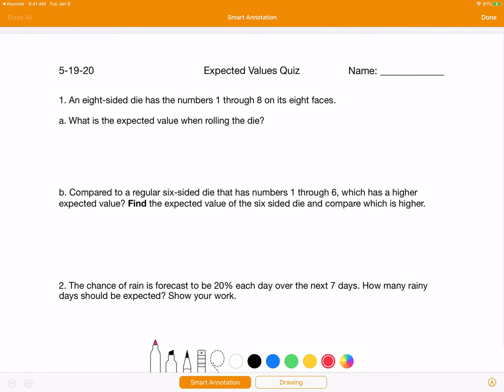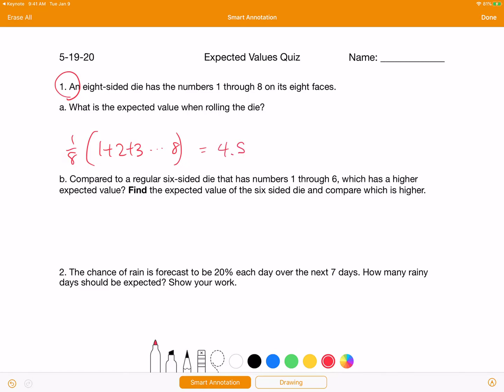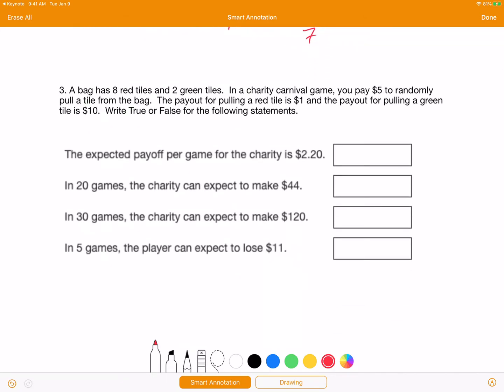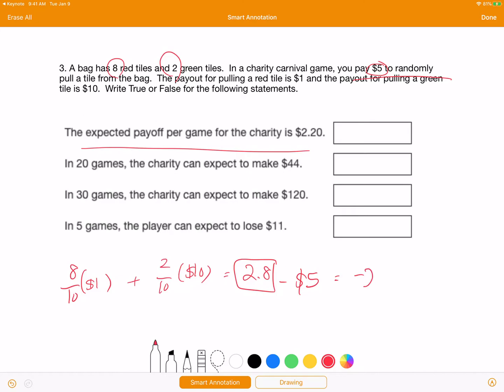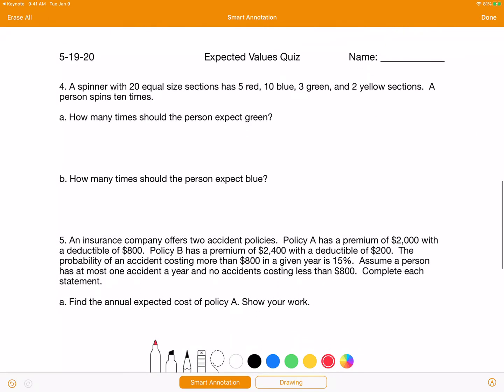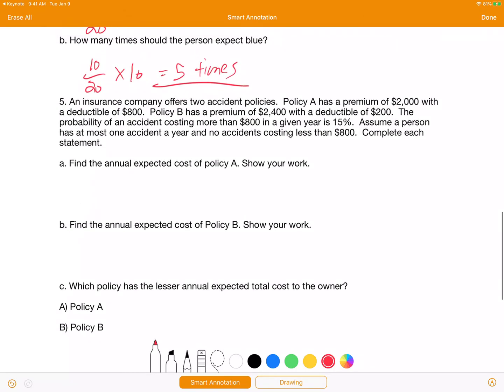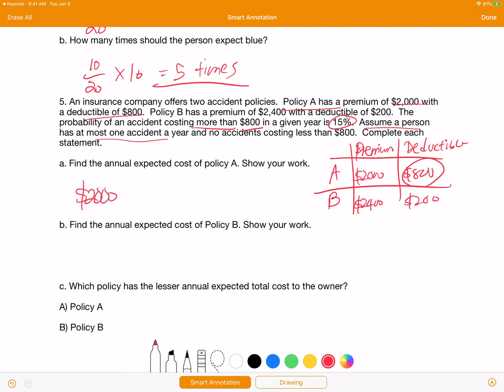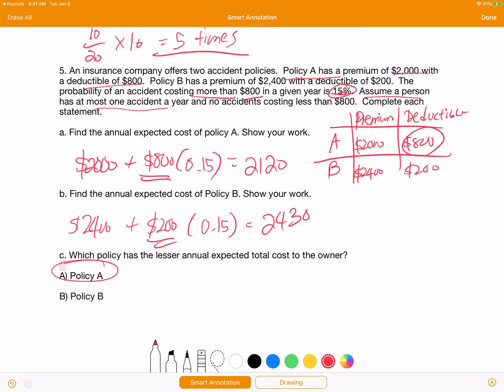Expected Values Quiz Answers